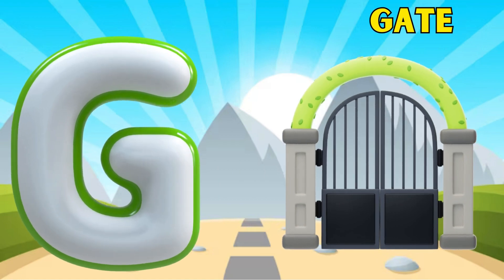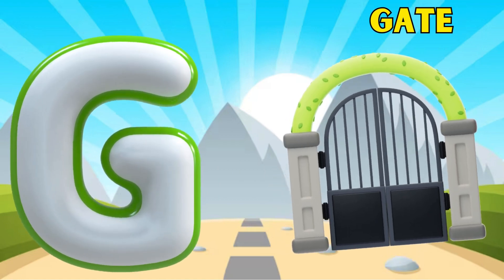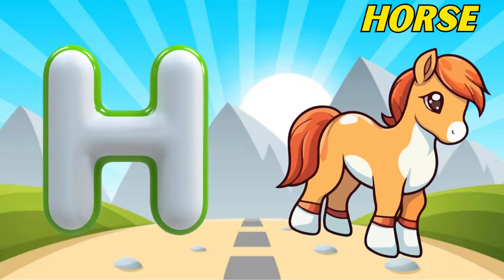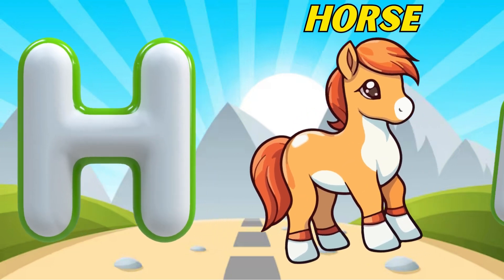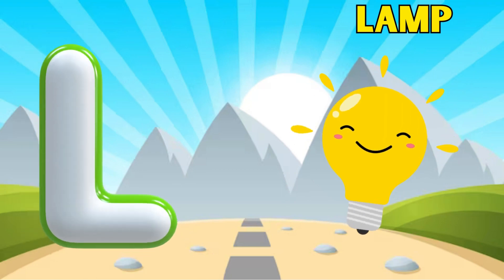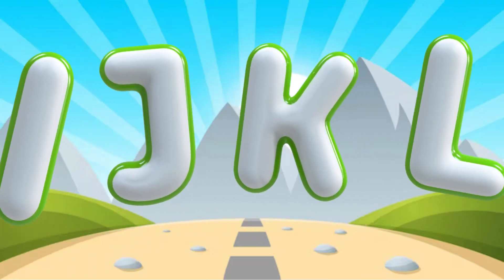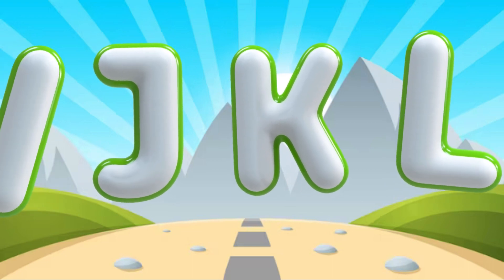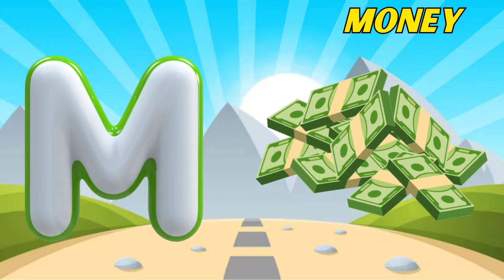Abc Song | Abc Phonics Song | Phonics Song For Toddlers | Alphabet Song For Kids | Nursery Rhymes